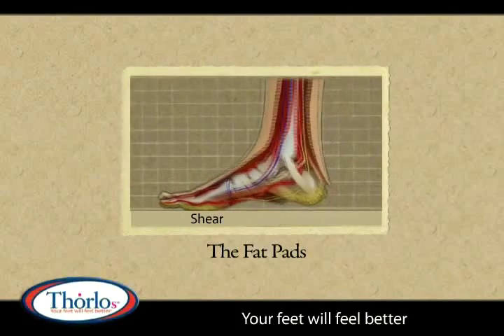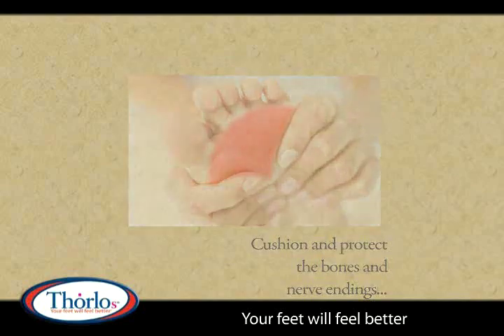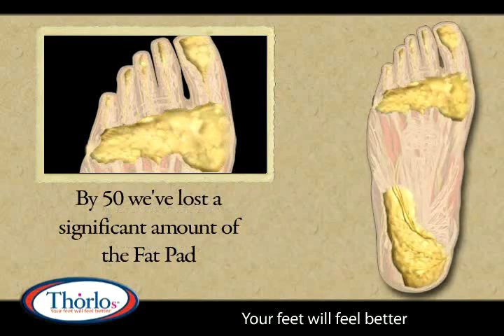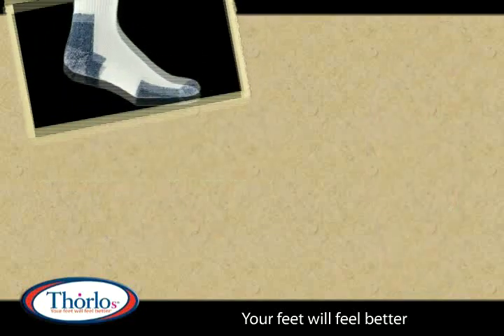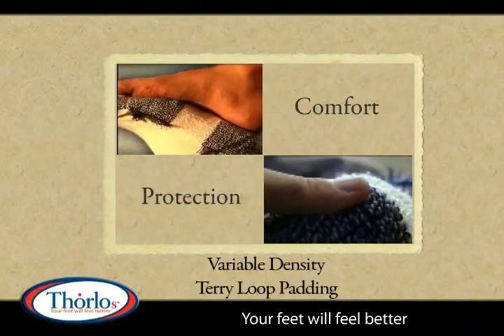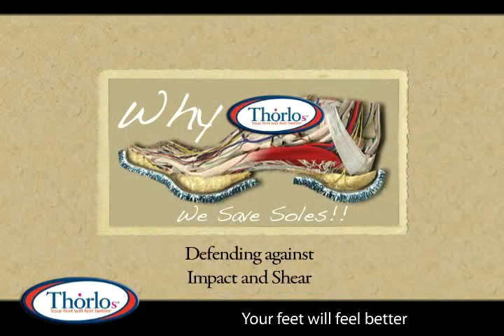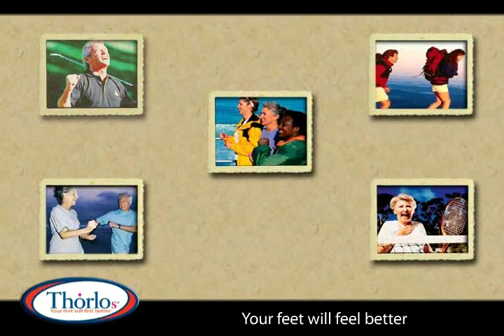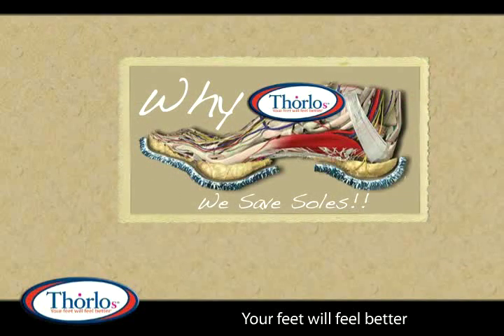Why Thorlos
A short video that describes the benefits of Thorlos